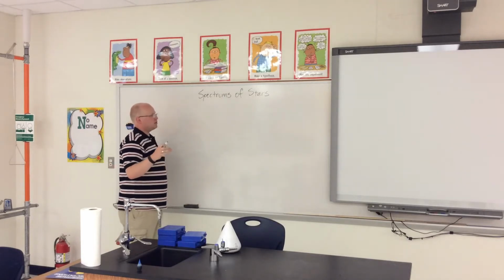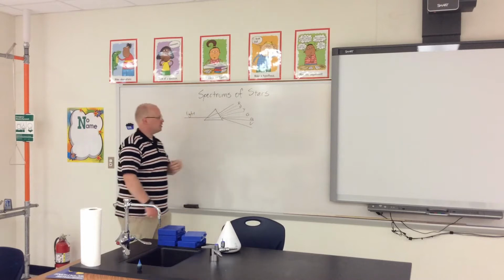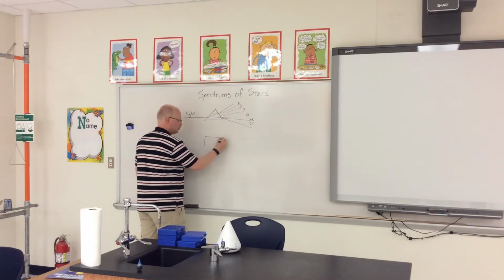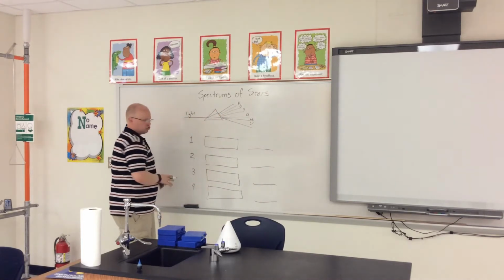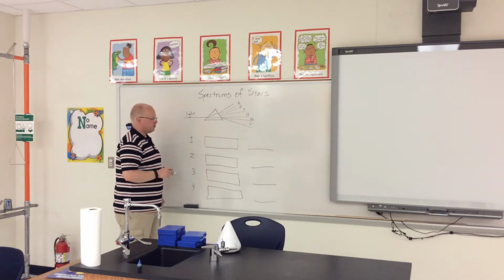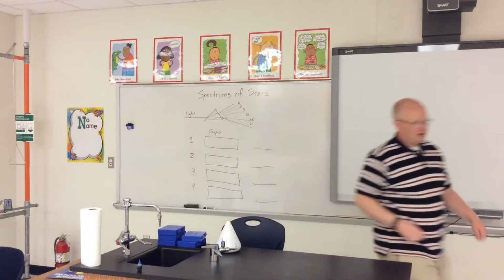Star composition lab intro